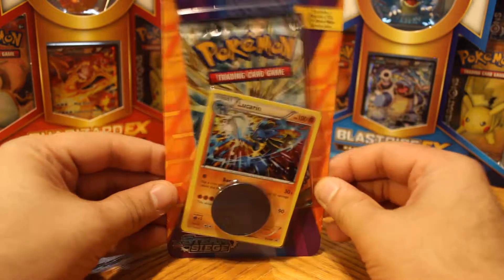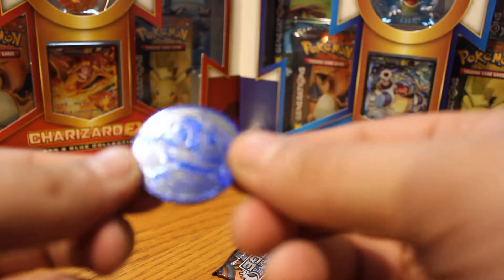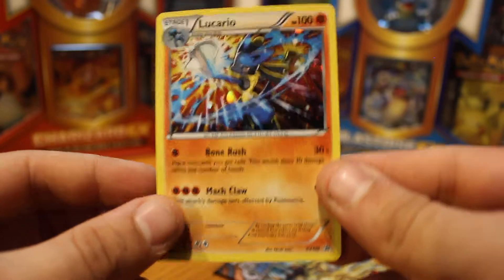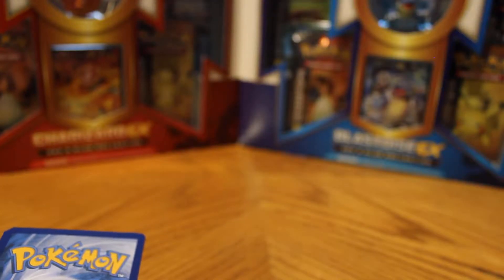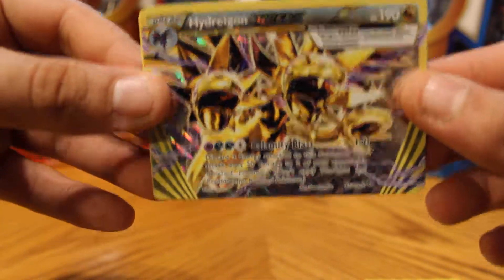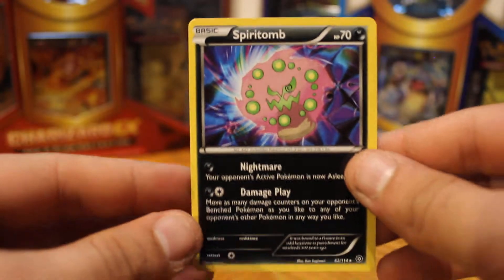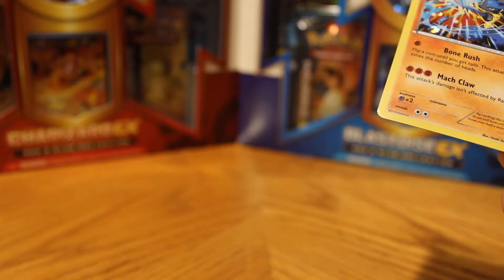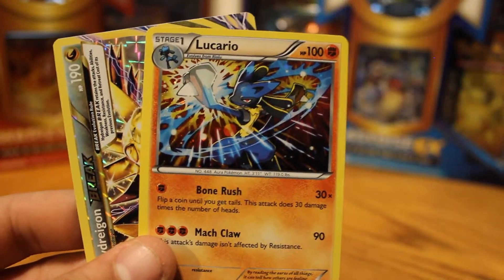Pokemon Cards - Steam Siege Lucario Blister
Working on them promos